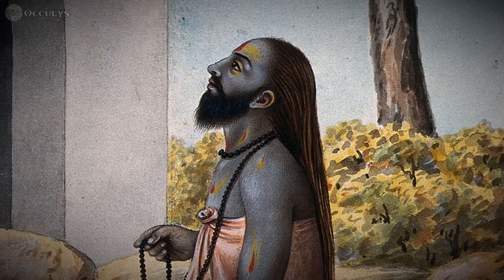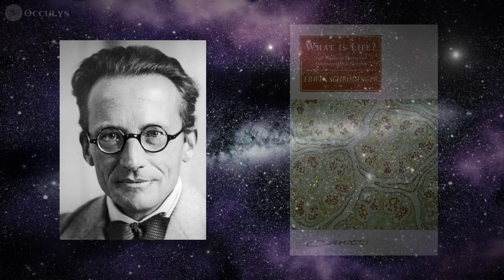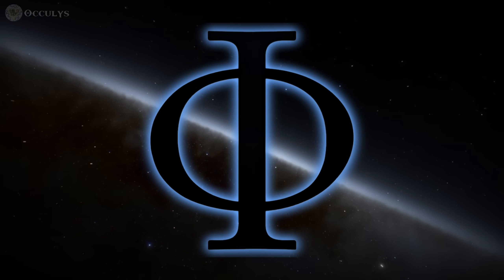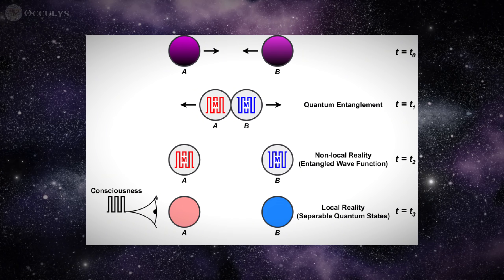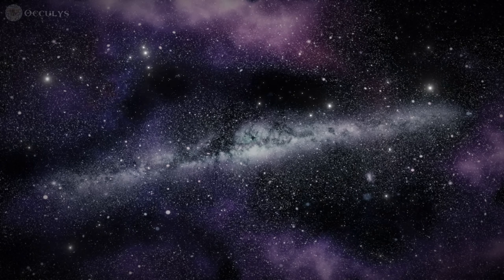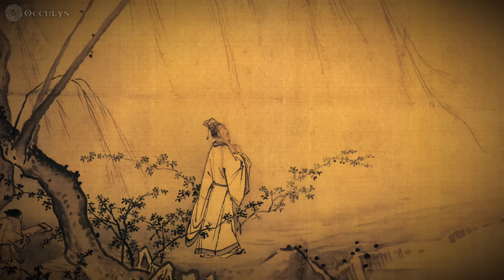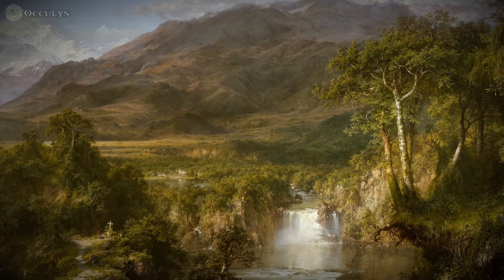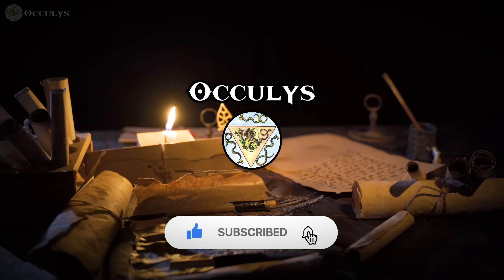Universal Consciousness: How Science Proves Mystics Right All Along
Explore the revolutionary theory of panpsychism - the scientific idea that consciousness is a fundamental property of the universe itself. This deep dive examines how modern quantum physics and neuroscience are converging with ancient philosophical wisdom to suggest that everything from electrons to AI systems might possess some form of awareness. Discover the hard problem of consciousness, learn about Integrated Information Theory (IIT), and understand why Nobel laureates like Roger Penrose believe quantum mechanics holds the key to understanding the mind. We'll explore how this consciousness theory could transform our understanding of reality, reshape AI ethics, and bridge the gap between science and mysticism. From the quantum realm to artificial intelligence, this video reveals why some of today's brightest minds think we might be living in a sentient universe where consciousness, not matter, is the true foundation of existence.

🎶 Music used in the video:

'Obsidian, Act 11 All Alone' by Zerofuturism
'Edelweiss' by Zerofuturism

🎓 Recommended Reading:

▶'What Is Life?' by Erwin Schrödinger
▶'The Emperor's New Mind' by Roger Penrose
▶'The Conscious Mind' by David Chalmers
▶'Phi: A Voyage from the Brain to the Soul' by Giulio Tononi
▶'Consciousness' by Annaka Harris
▶'The Tao of Physics' by Fritjof Capra
▶'Why Materialism Is Baloney' by Bernardo Kastrup

⌛ Chapters:

0:00 Introduction
3:09 The Scientific Case
7:09 Critical Perspectives
11:39 Ancient Echoes
15:22 Synthesis of Inquiry
17:05 Ethics and a New Wordview
19:07 Outro - Thank you!
Many of the images are hand colored by Adam McLean and taken from the alchemy web (Copyright Adam McLean 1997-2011).

Thank you Adam McLean for your beautiful work.